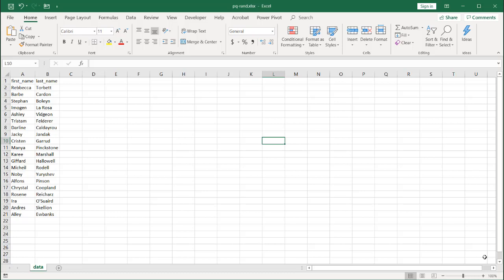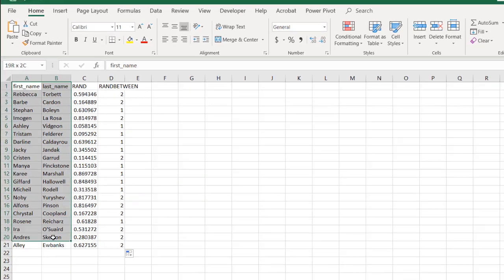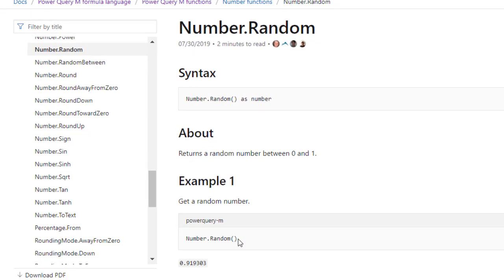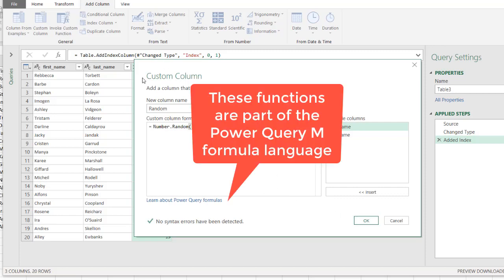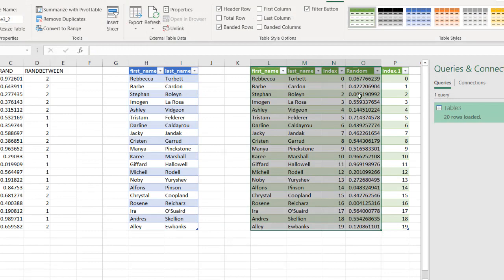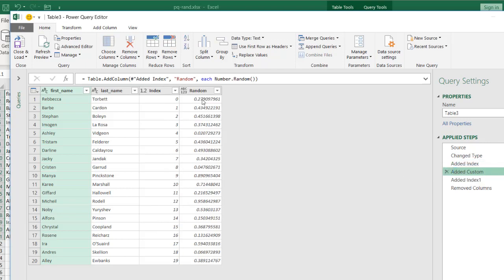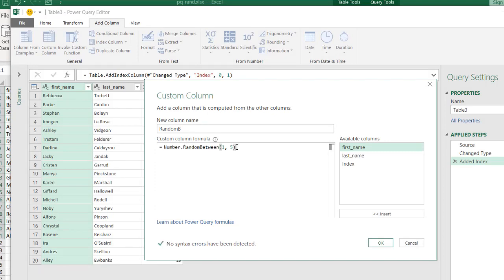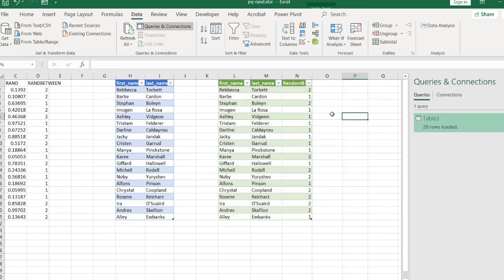Generate Random Numbers in Power Query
Want to create random numbers in Excel?  If you're familiar with RAND and the RANDBETWEEN functions, did you know there was an equivalent in Power Query where you can create a list of random numbers in each row. There's no command icon to click in Power Query, so you'll have to go into the M language (but it's fairly easy).